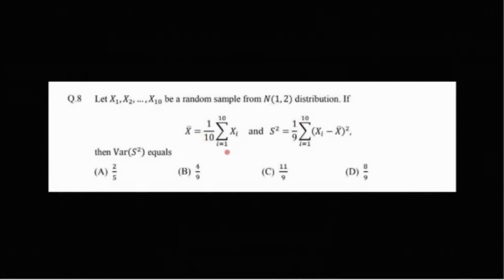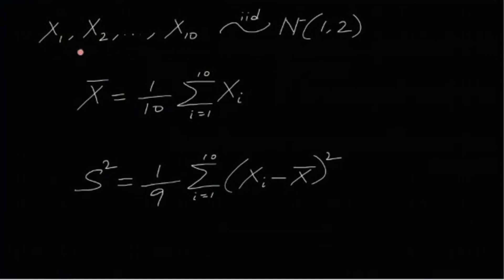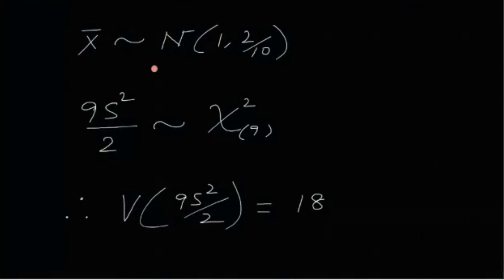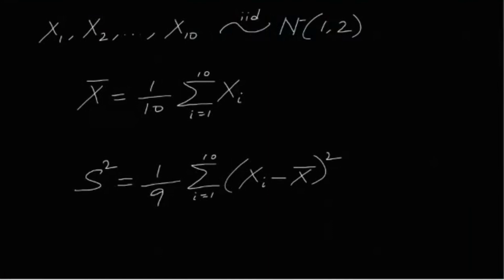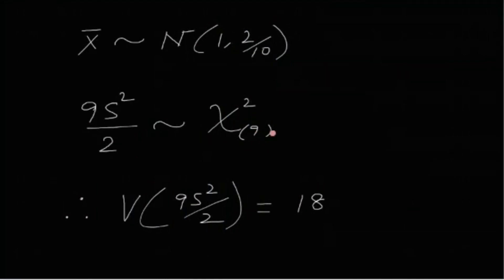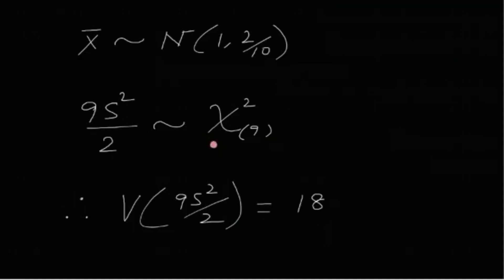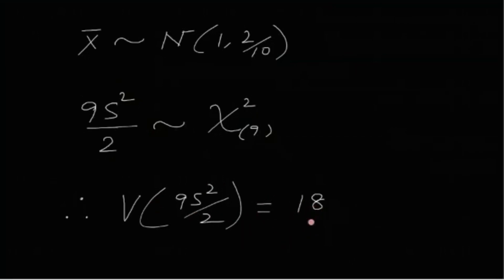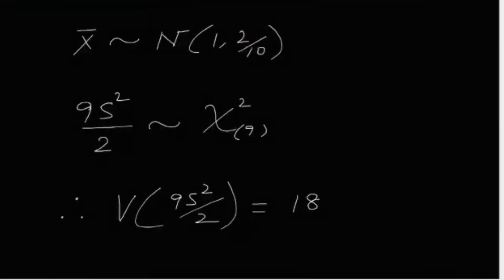IIT JAM MS 2020 Problem 8 Solution | Sampling Distributions | Cheenta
Check out your Learning Path with Cheenta School of Statistics and Data Science: